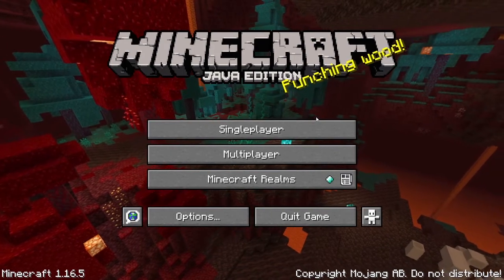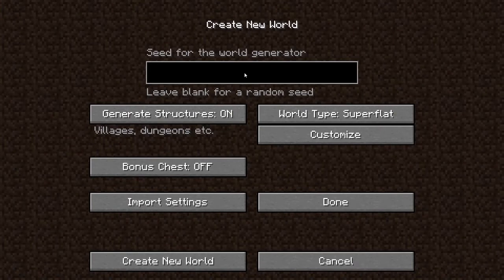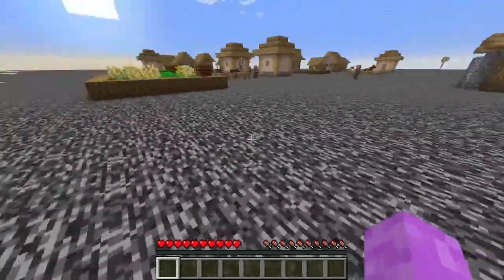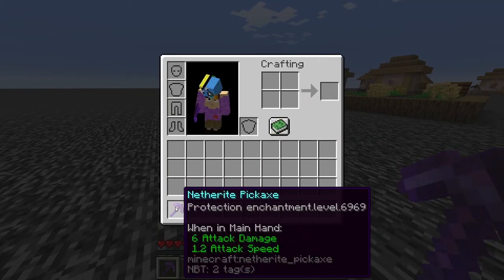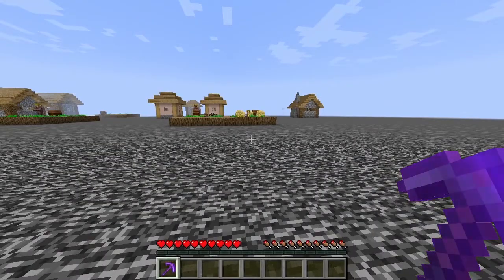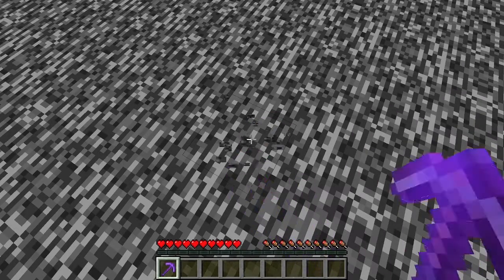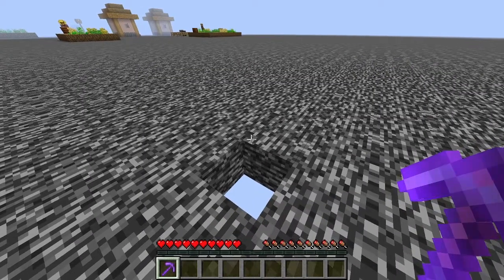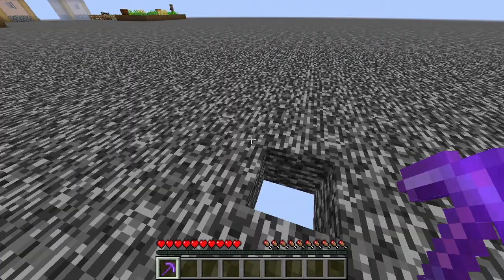HOW TO MINE A BLOCK IN MINECRAFT JAVA (1.19) *FOR FREE*